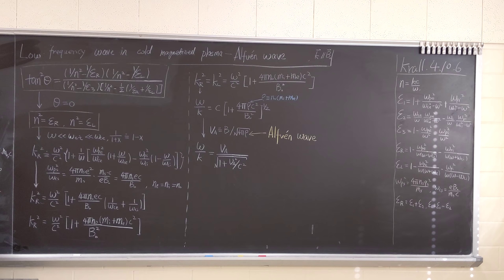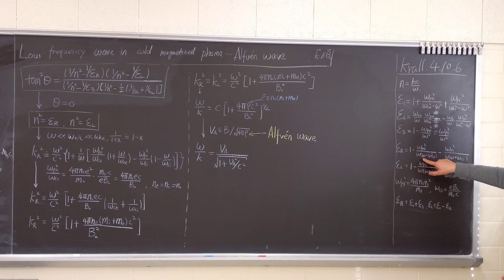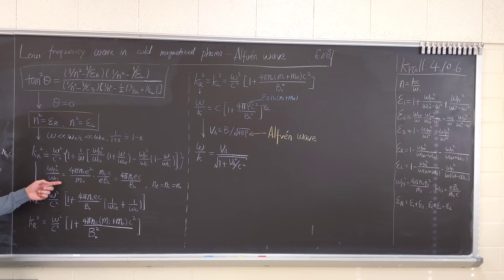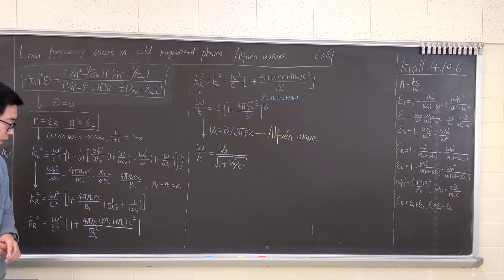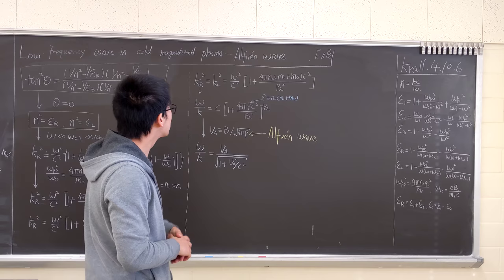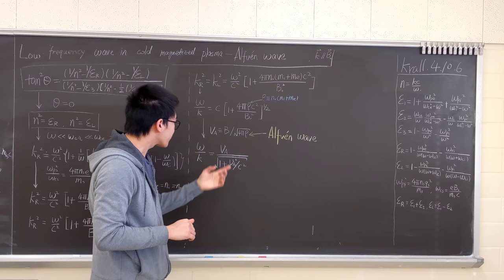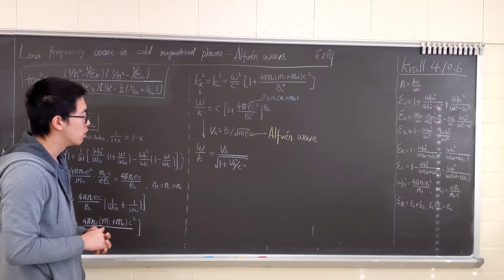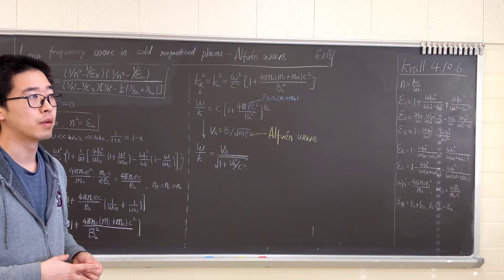Alfven waves, Low frequency wave in cold magnetized plasma